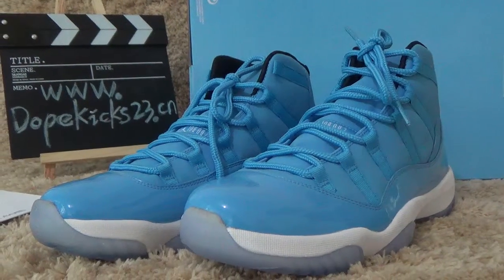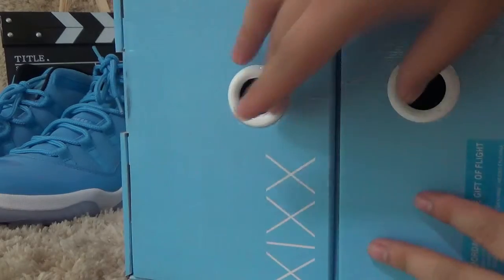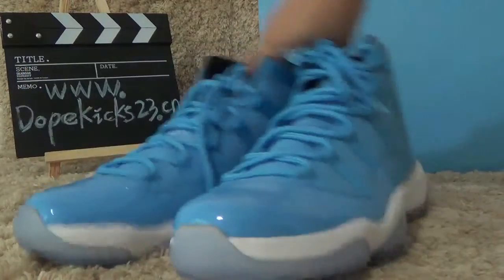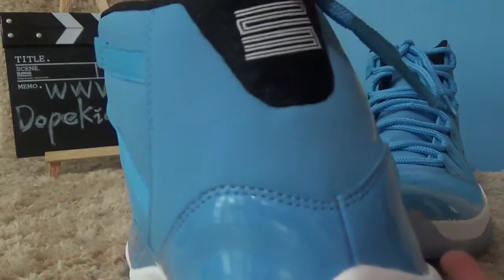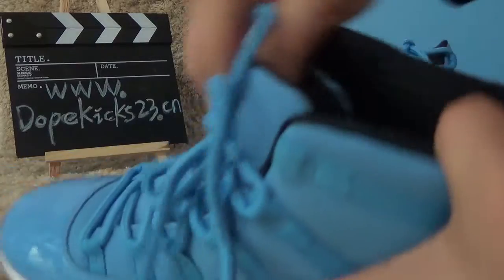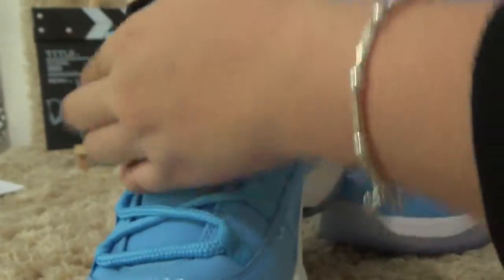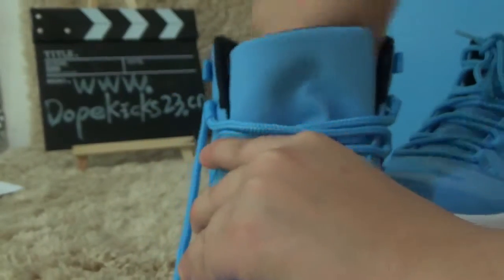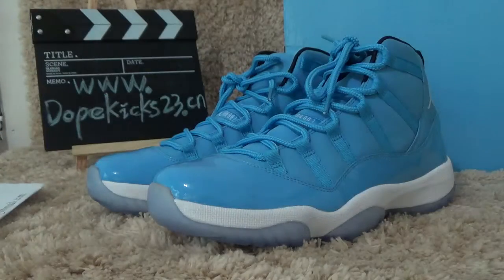authentic air jordan 11 pantone dopekicks23.cn